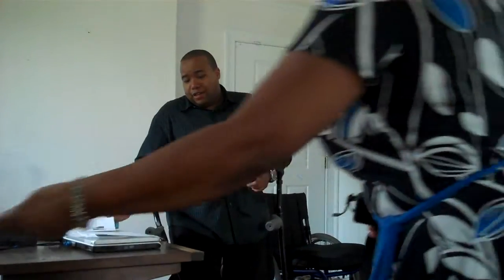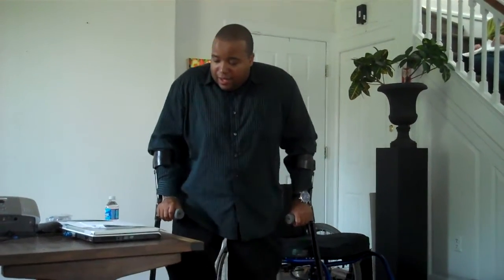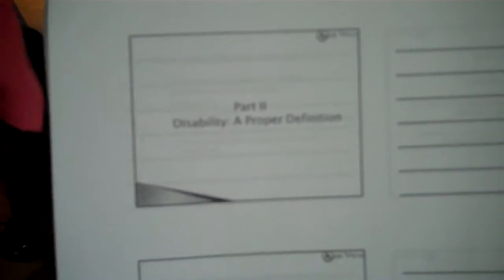Part 2 of Workshop on 6/16/11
Part 2 of the Disability Workshop on 6/16/11